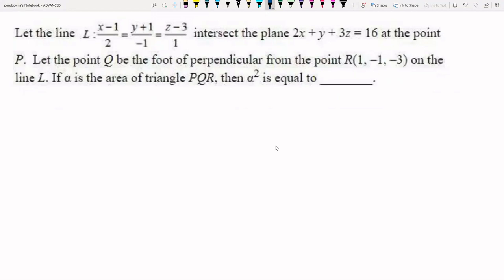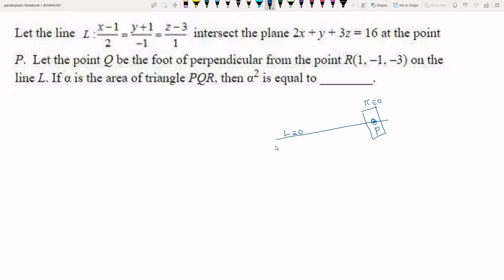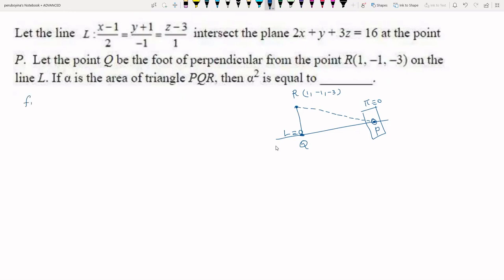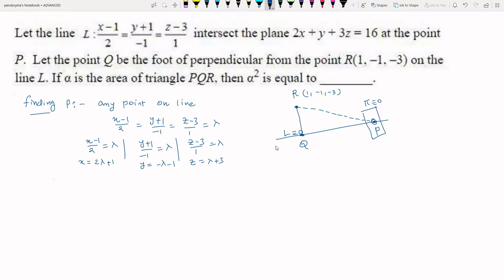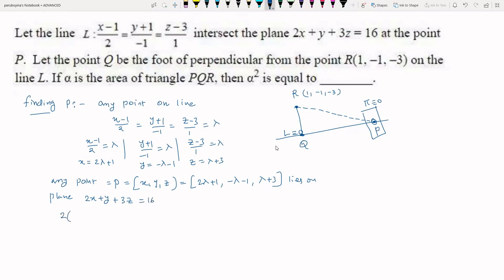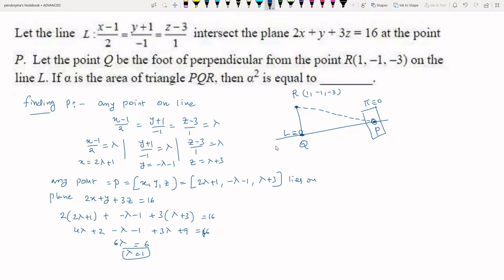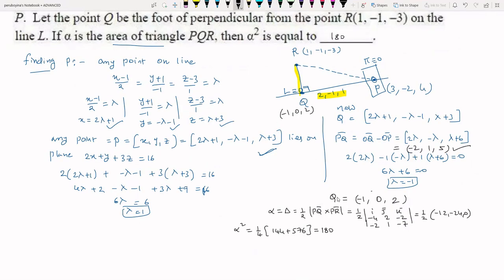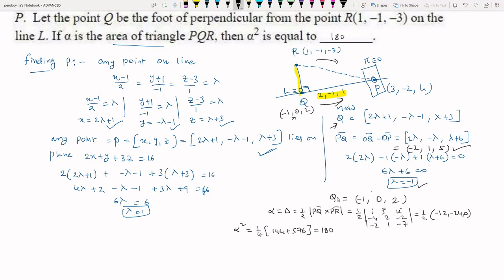Find the square of the area of triangle PQR if line and plane given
that the line x - 1 / 2 = Y + 1 / a - 1 = Z - 3 / 1 intersects the plane 2x + Y + 3 = 16